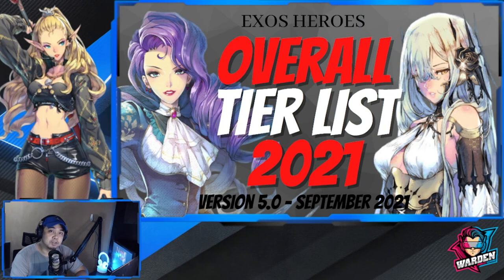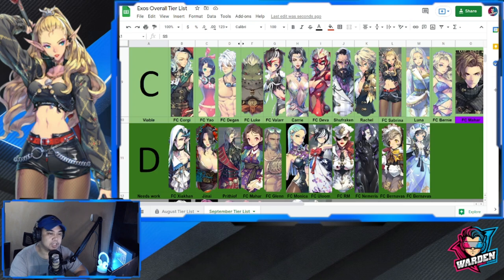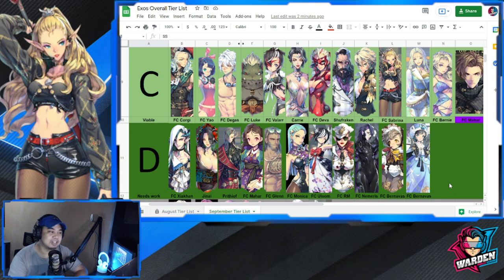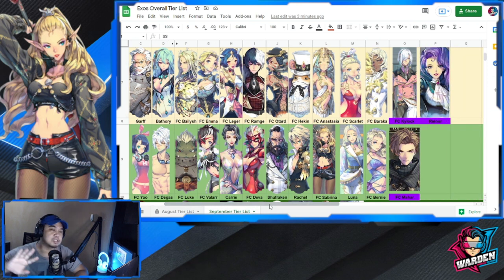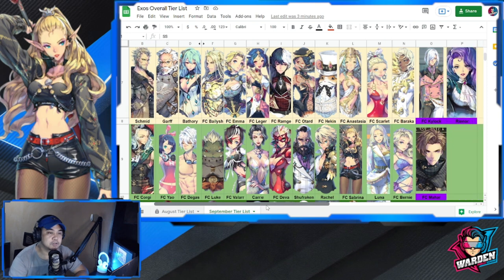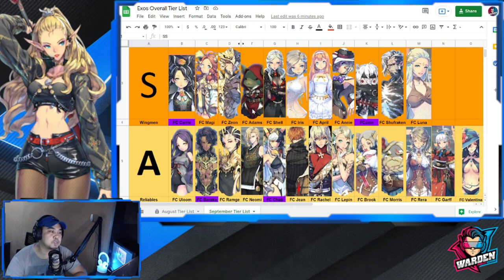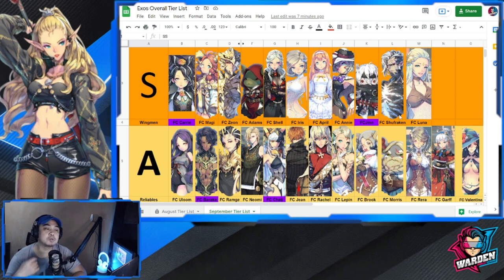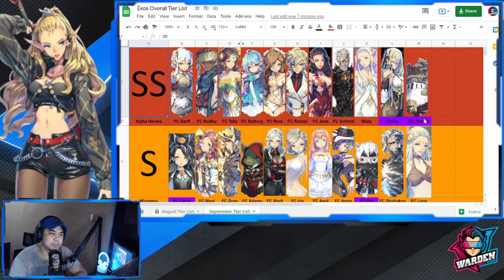[Exos Heroes] Overall Tier List for September 2021 v 5.0 | All Fatecores included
Episode 274: Recent Reworks and new faces in the Tier List for September 2021 (PVE and PVP). See if you agree with the what is in my list.